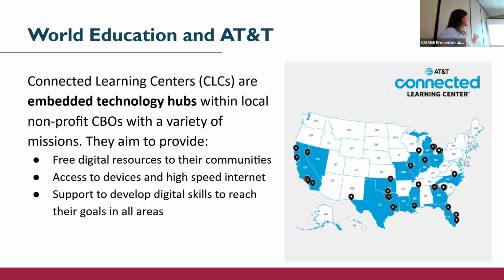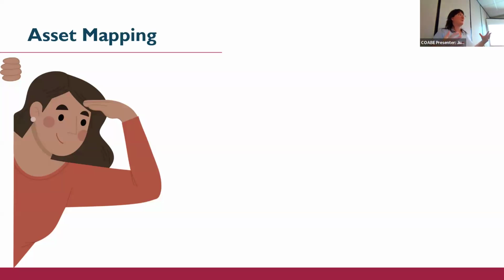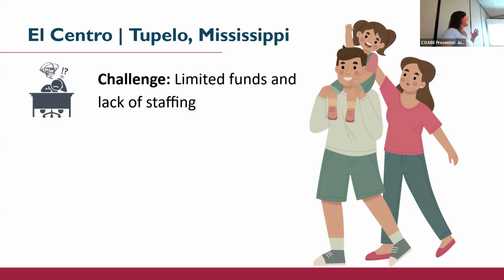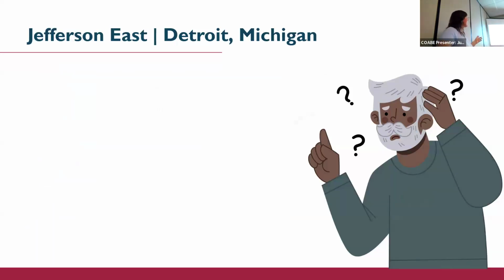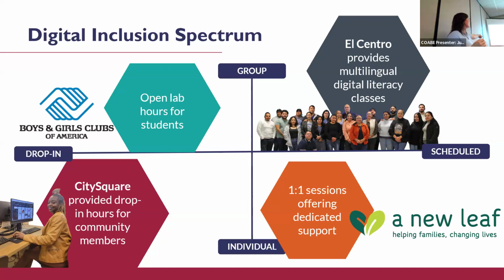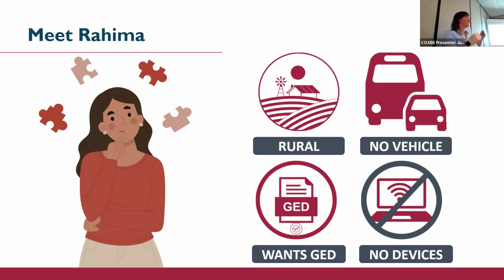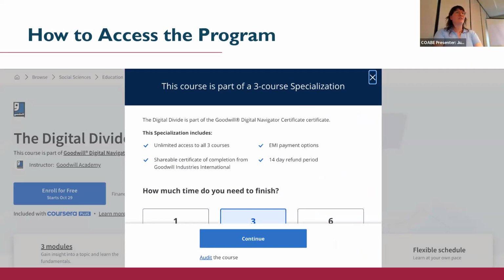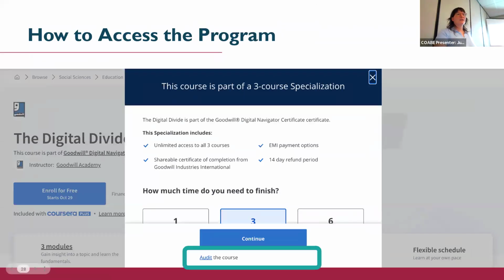Digital Navigation: How to Implement & Strategies for Success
Digital accessibility begins when everyone has the tools, skills, and access necessary to thrive in our digital economy. During this session we will share what we learned by working with various organizations, discuss strategies for effective implementation of digital navigation services, provide resources, and preview our freely available digital navigator training which is now available on Coursera. Come ready to learn about how to implement or prepare to be a digital navigator yourself!